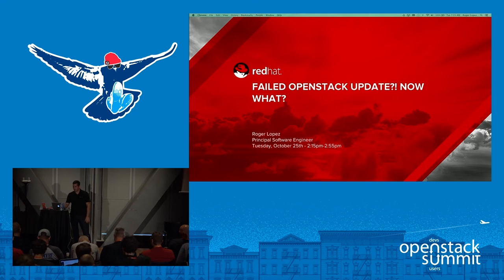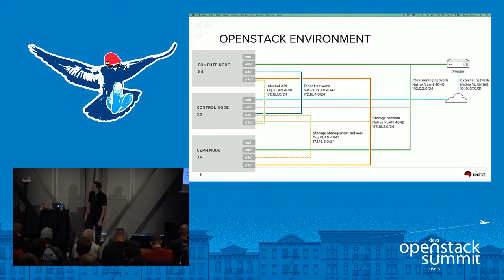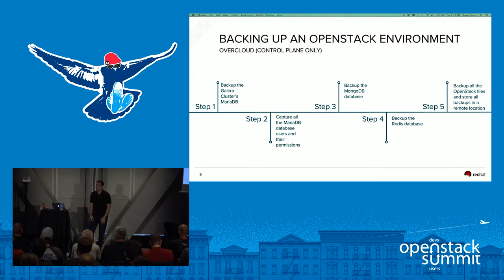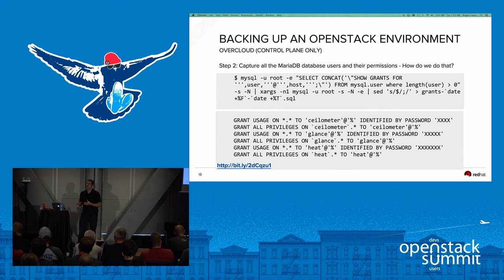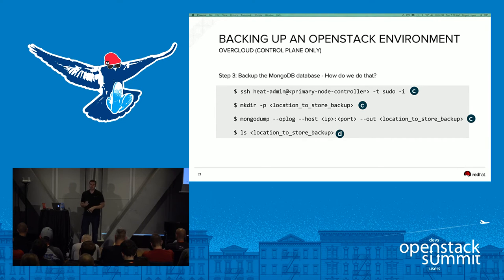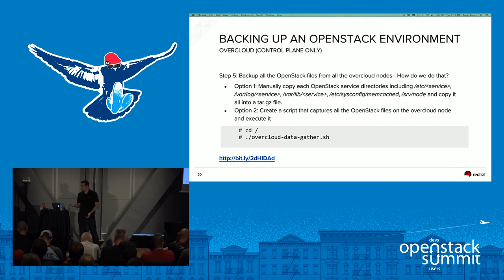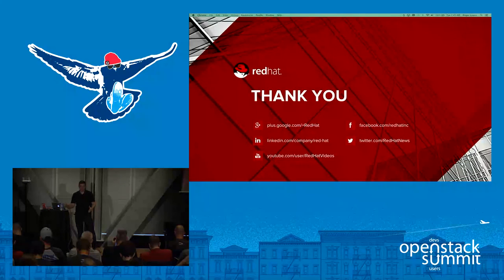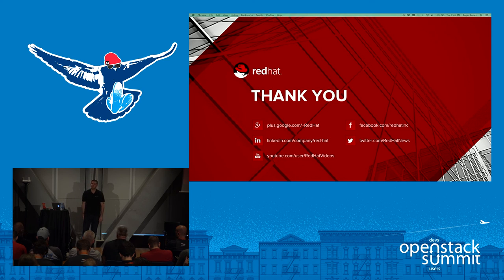Failed OpenStack Update?! Now What?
With each OpenStack version release, new components, services, and feature sets are included to improve overall functionality. However, with the advantage of those new features comes the very real possibility of having an OpenStack failed update. Prior to attempting an update, you are likely to ask yourself: What do I need to back up prior to the update? How do I backup my databases? How do I restore my databases? If I need to rollback all of the services, which do I start first? To answer thes